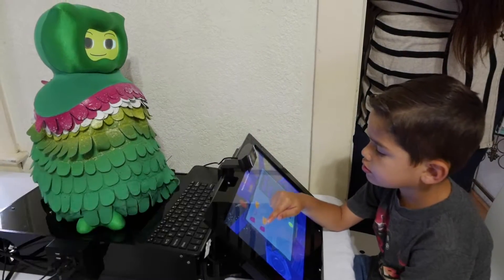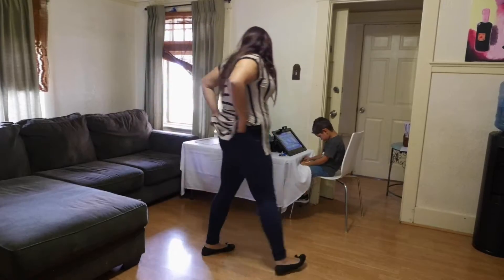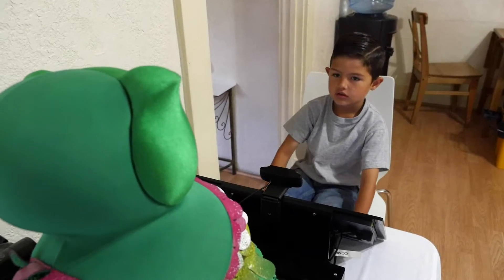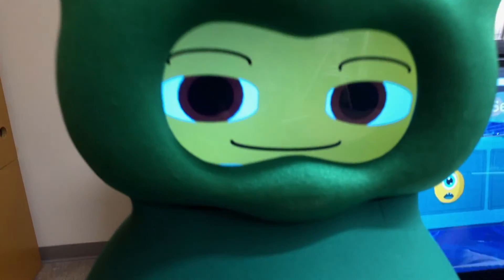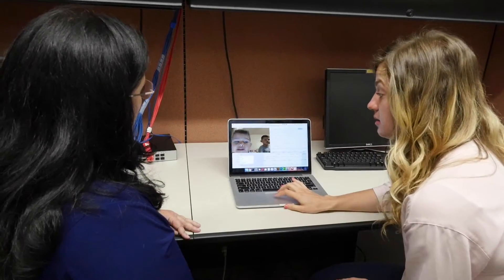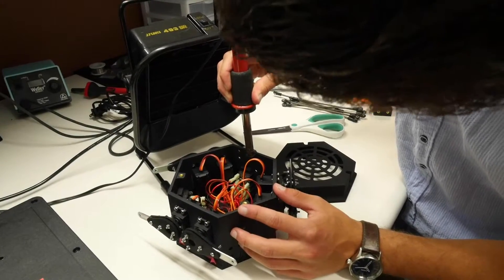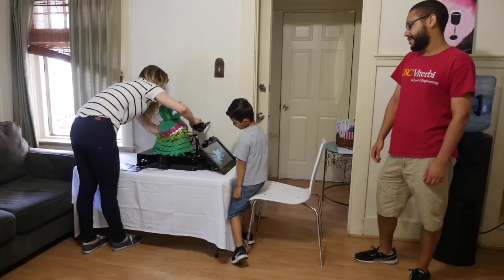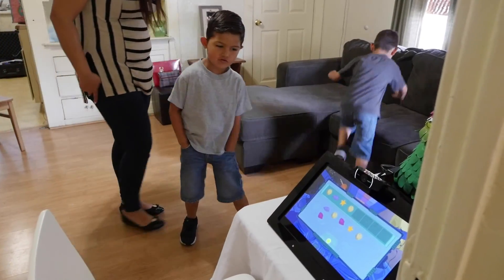[ROBOTS] Helping children with Autism grow (Autism Spectrum Disorder) | Science Nation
Study to advance in-home robots that adapt to the individual needs of children with autism

Description: Many children on the autism spectrum respond positively to robots, and interaction with socially assistive robots generally improves the social behaviors of children with autism, in addition to motivating them to learn.

With support from the National Science Foundation (NSF), roboticist Maja Matarić, educational psychologist Gisele Ragusa and a team in the Viterbi School of Engineering at the University of Southern California are developing fundamental computational techniques that will enable the design, implementation and evaluation of robots that encourage social and cognitive growth in children with autism spectrum disorder and other developmental challenges.

Clinicians and families struggle to provide individualized educational services for children with social and cognitive difficulties. This research aims to support the children with socially assistive robots, customized to each child's individual needs, to help guide the children toward long-term behavioral goals.

The research in this episode was supported by NSF award #1139148, Collaborative Research: Socially Assistive Robots.